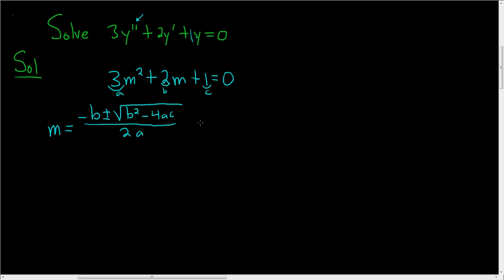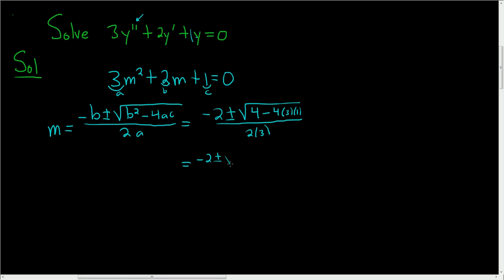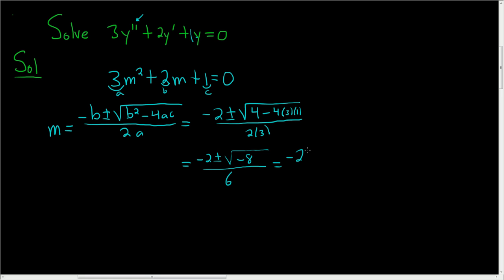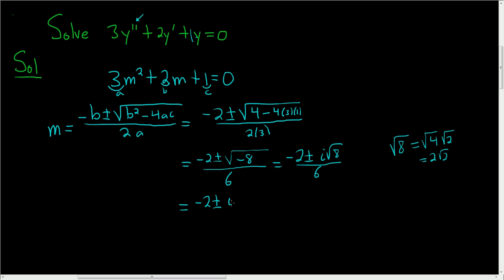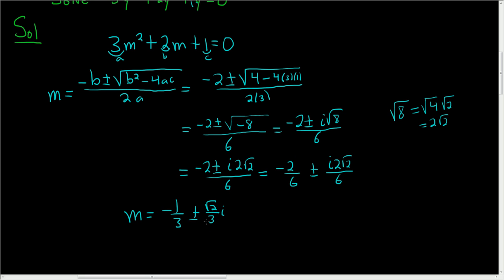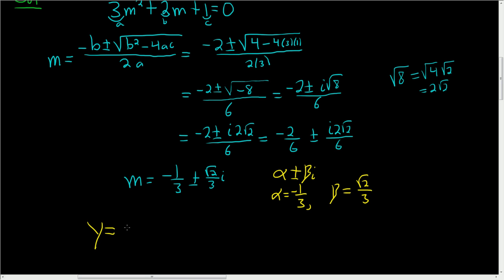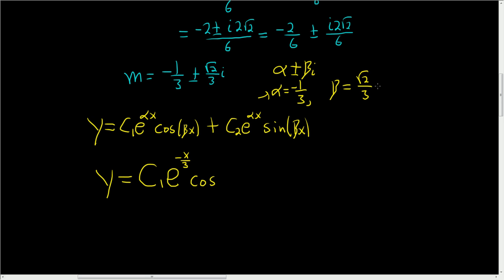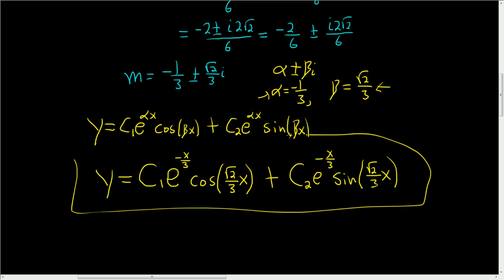Solve the Homogeneous Differential Equation 3y'' + 2y' + y = 0